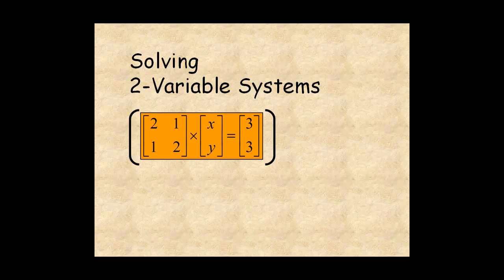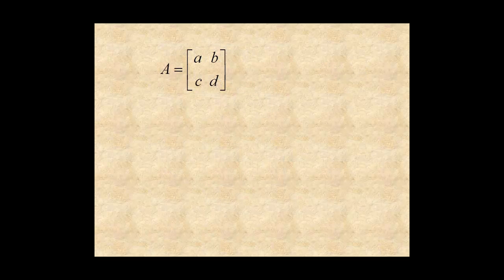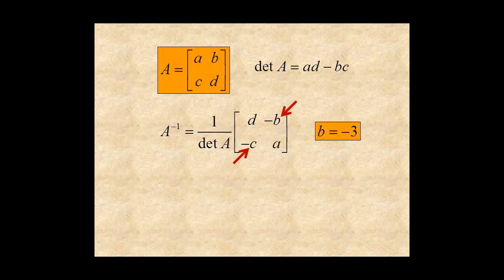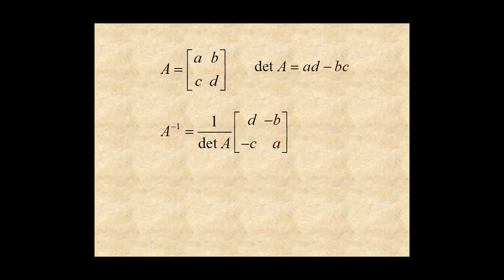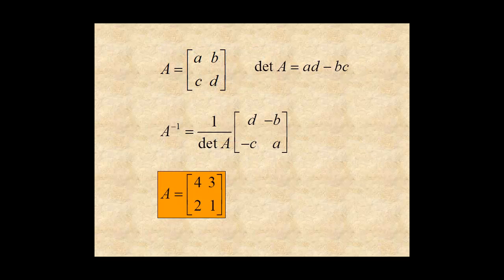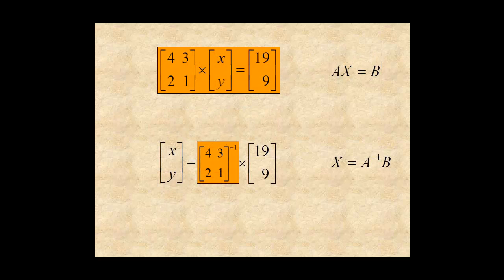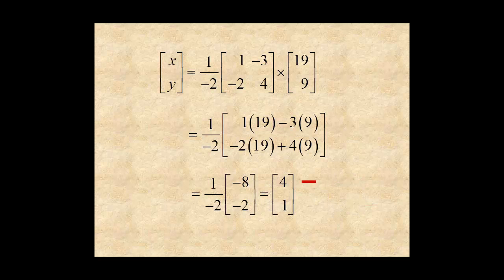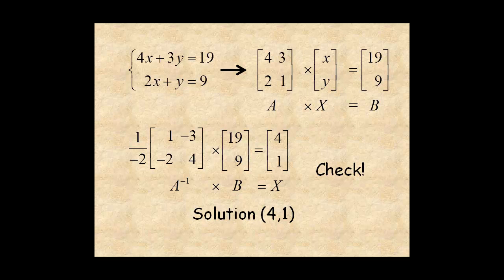Algebra 2 Solving Two-Variable Systems with Matrix Algebra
This lesson shows you how to solve two-variable linear systems with matrix algebra.